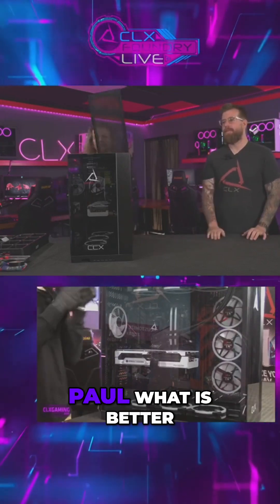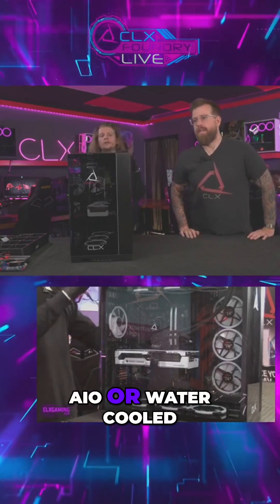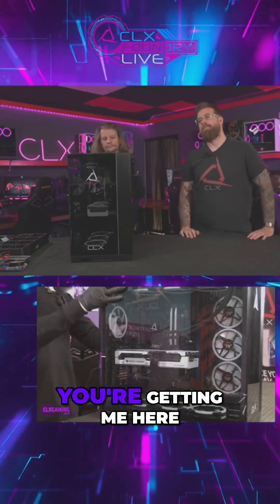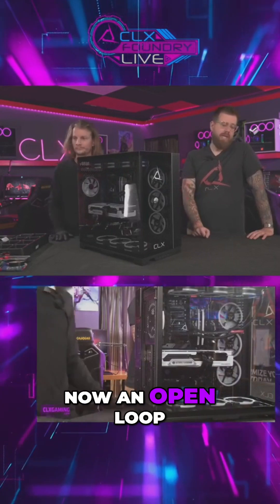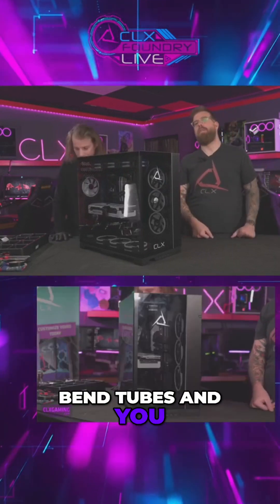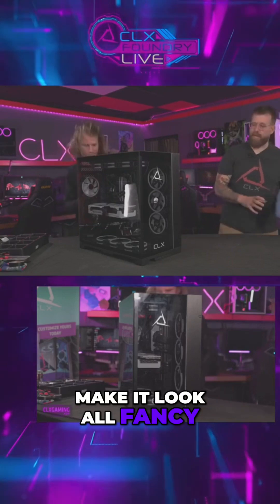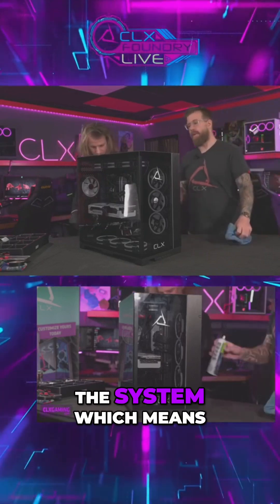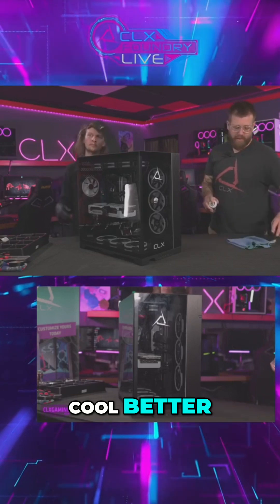CLX Foundry LIVE Clips: Metal Paper Cuts and PC Cooling